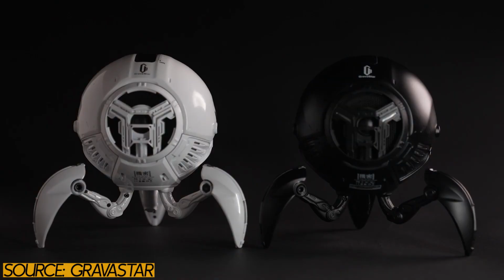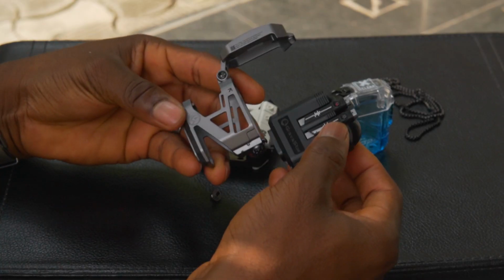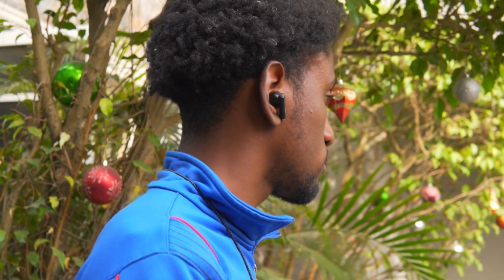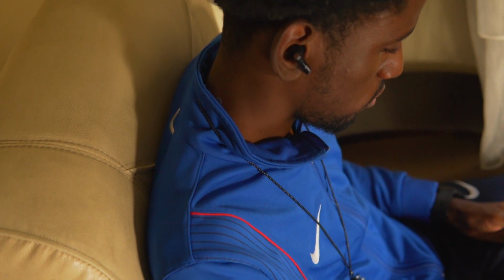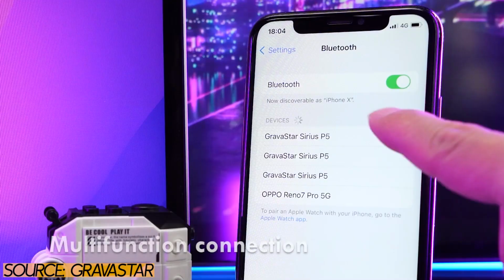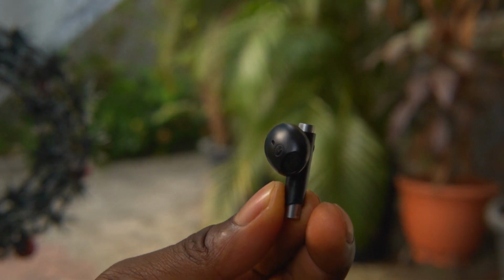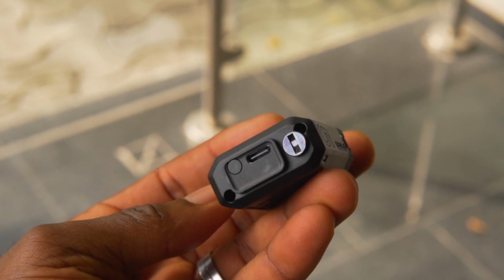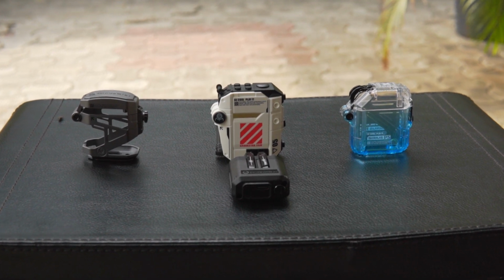GravaStar Sirius P5 - Wireless Earbuds with Switchable Cases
We know every time you spend on our channel is important, so follow us for more great content:

Enjoy our videos? Let us know by clicking the "Like" button.